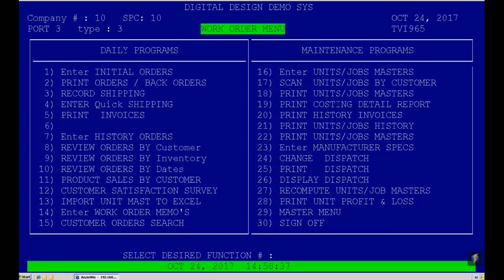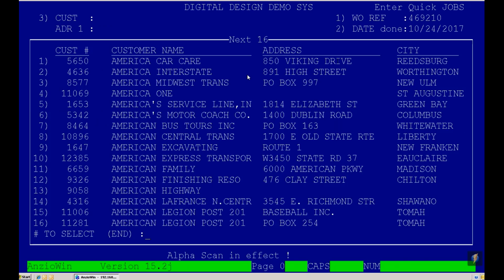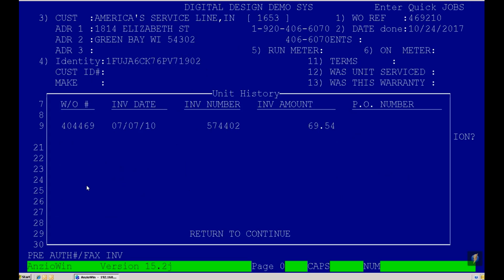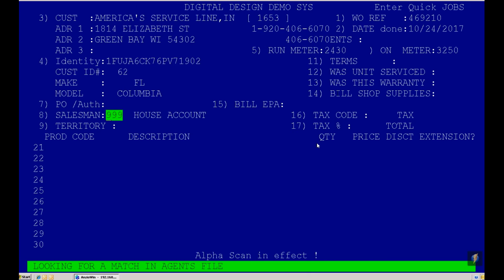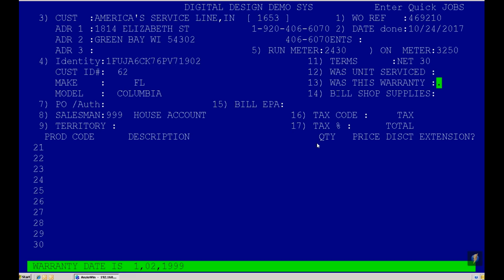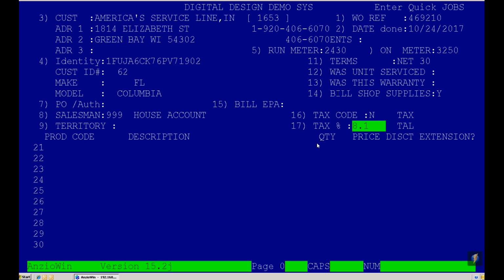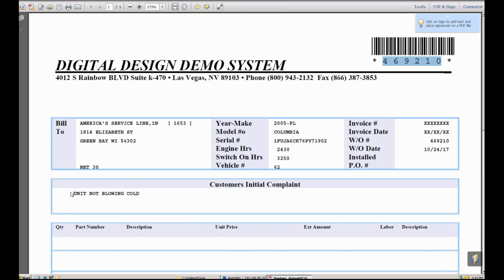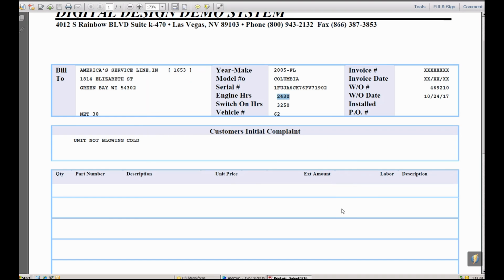Open A Work Order Create a Ticket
Digital Service Master, Work Order Training Video.  This is a summery video of some of opening up a work order and creating a shop ticket that will follow this vehicle through the shop.  Please note that because this is a Linux based software and the data entry is far quicker because of using the Numeric Key pad as apposed to using a mouse to do entry at each field.  These repair orders also Utilize Bar-Coding …